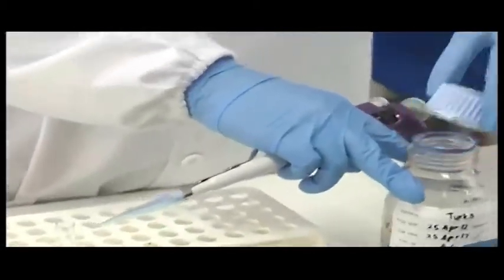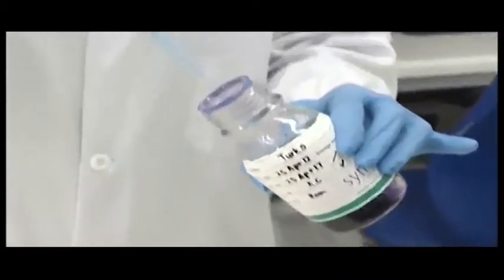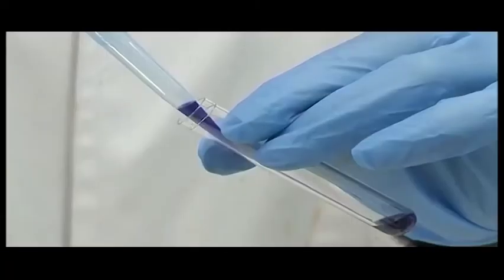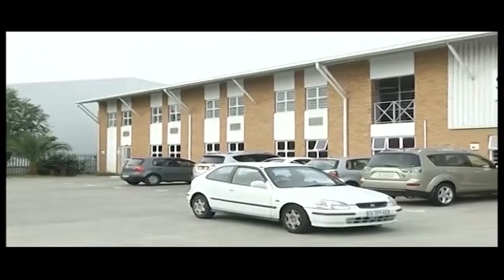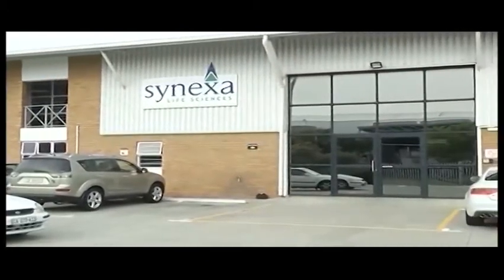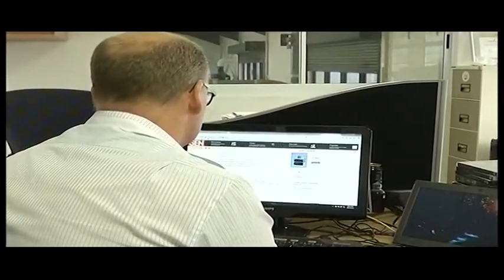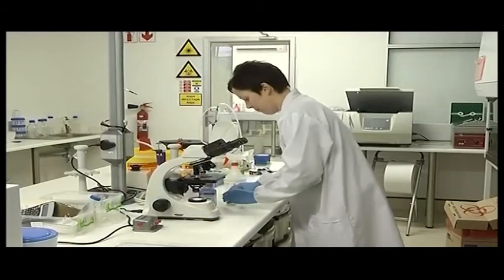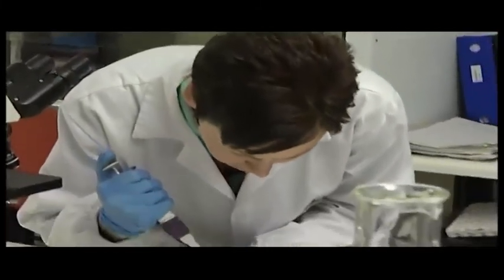Turning biotechnology into a business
Cape Town based company Synexa have established themselves as a crucial role-player in the pharmaceutical sector by turning biotechnology into a business. They provide an innovative range of specialist diagnostic tests to local clinicians, and now are offering clinical trials for drug-developing firms around the world.